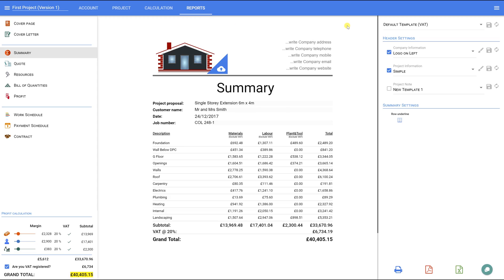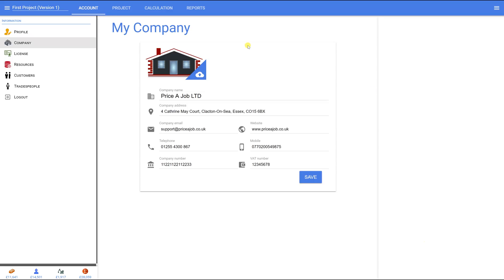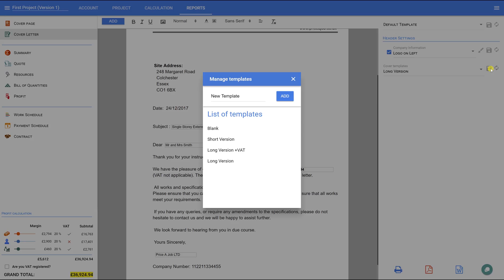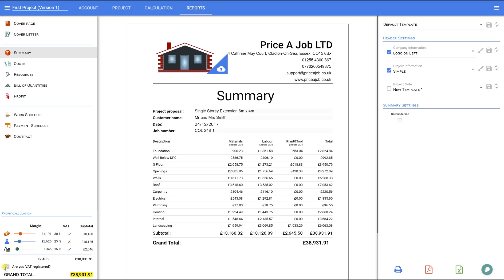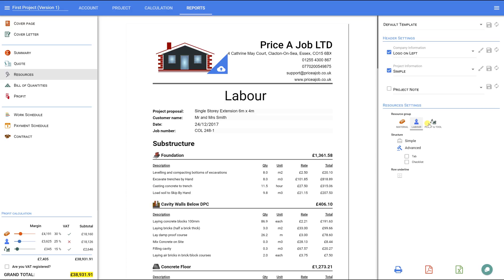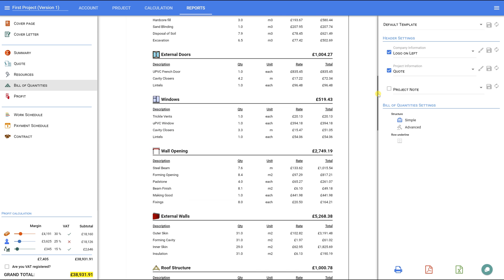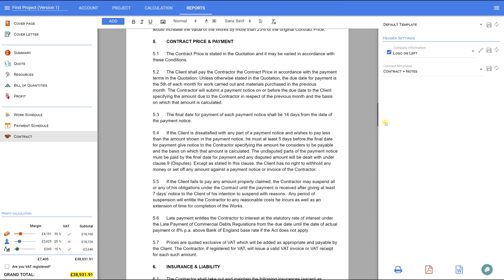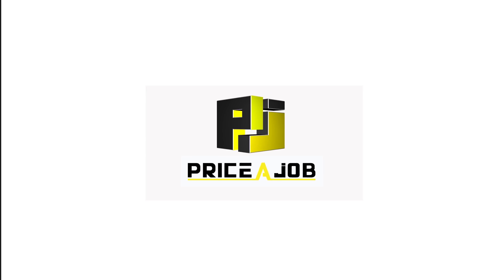Price A Job: Reports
Create professional quotes, cover letters, legally binding contracts, materials lists, bills of quantities, profit reports, payment schedules, and so much more. Cutting edge software with the busy construction professional in mind. Variety of templates. Create classy quotes in minutes. Low-cost price and free demo!